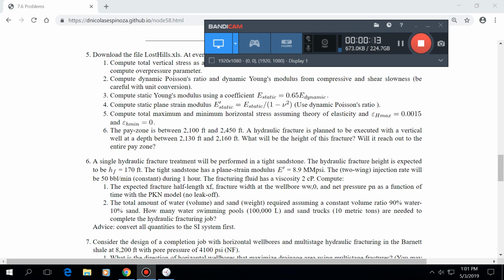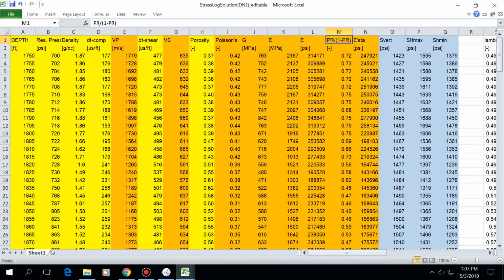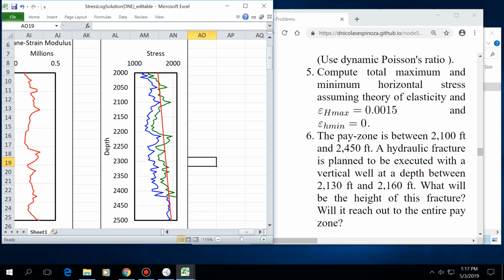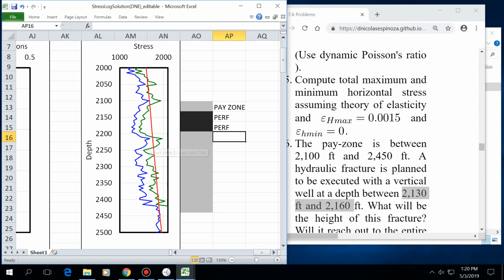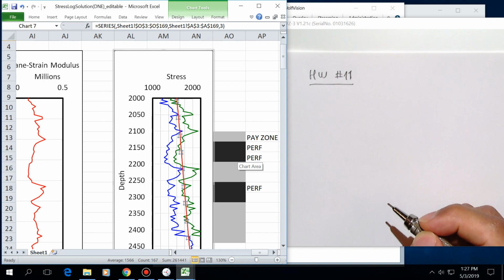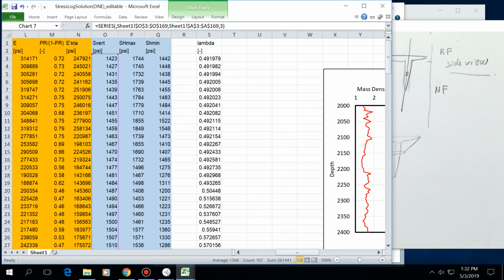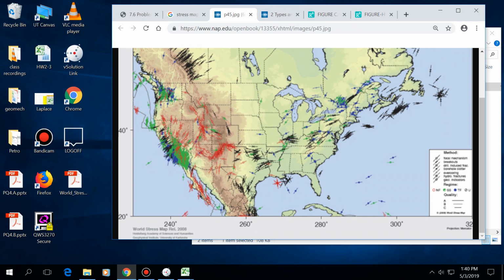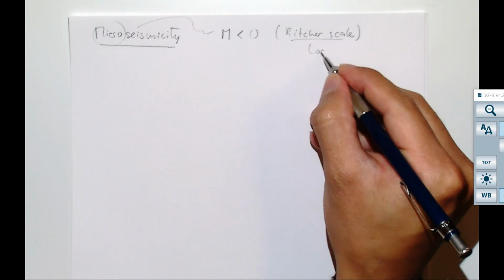Reservoir Geomechanics L39-1 2019/05/03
Topics: review Homework #11, Problem 7.6.6, PKN, Problem 7.6.5, step by step workflow, fracture height determination, T-shaped fractures, Homework #12, Problem 7.6.7, completion design in Barnett shale, Microseismicity